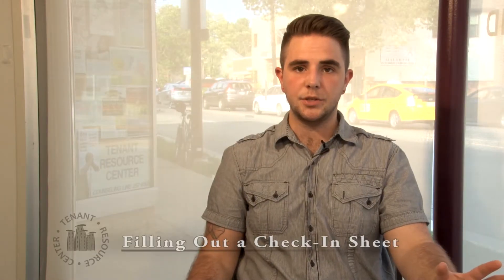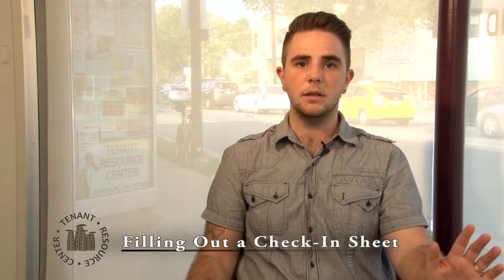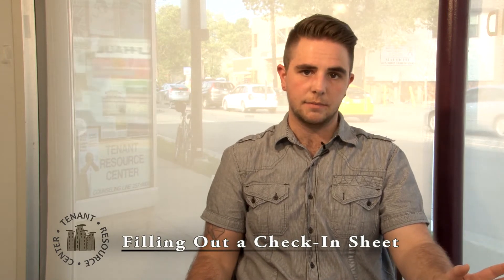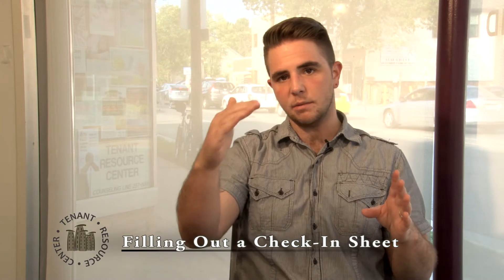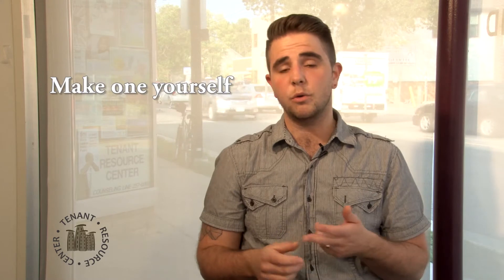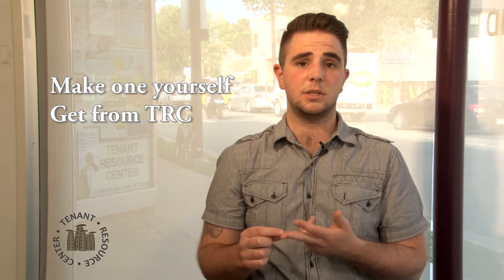Moving In: Filling Out A Check-In Sheet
Filling out a check-in sheet when you first move into your apartment is one of the most important things you can do to help protect your security deposit when it's time to move out.

A Tenant Resource Center video. More info at tenantresourcecenter.org